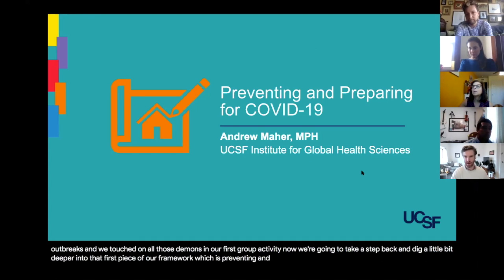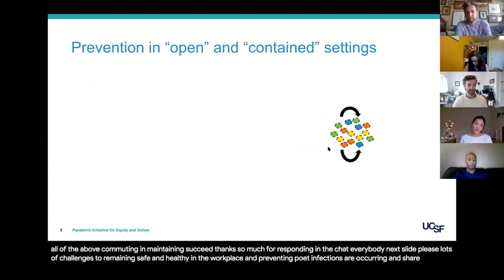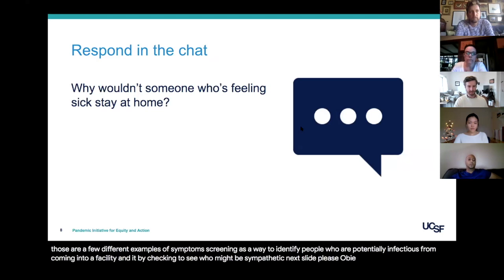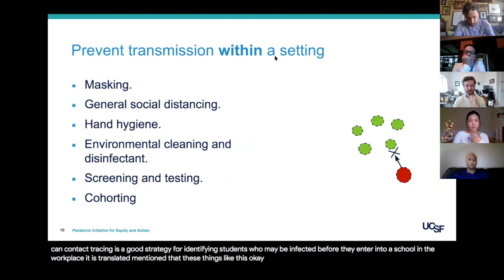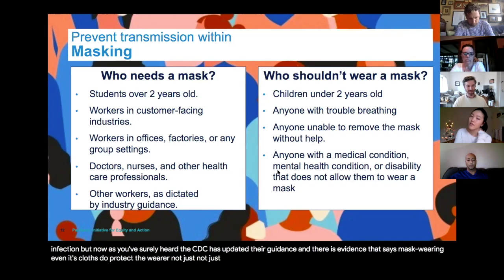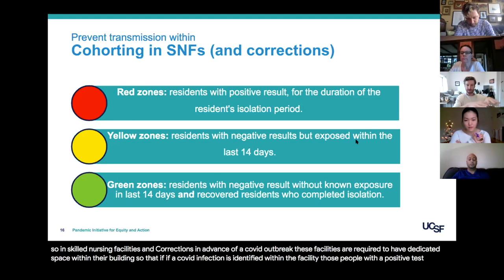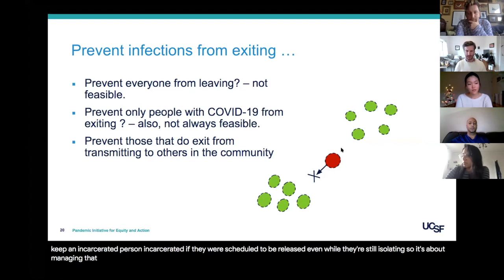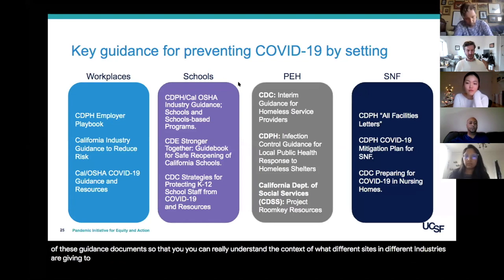OMG - Preventing Outbreaks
Preventing Outbreaks